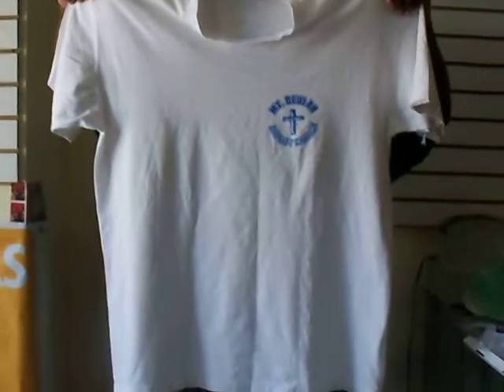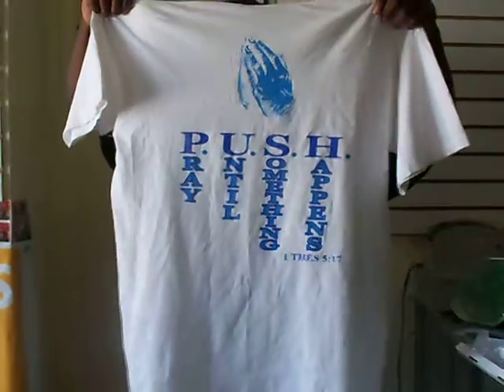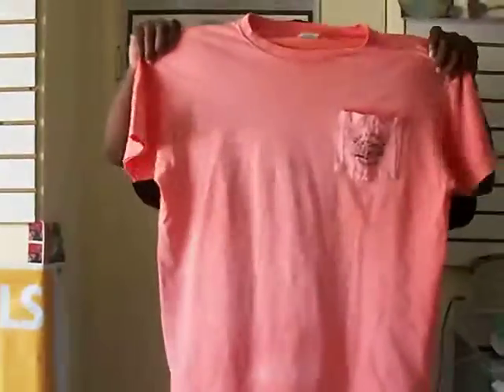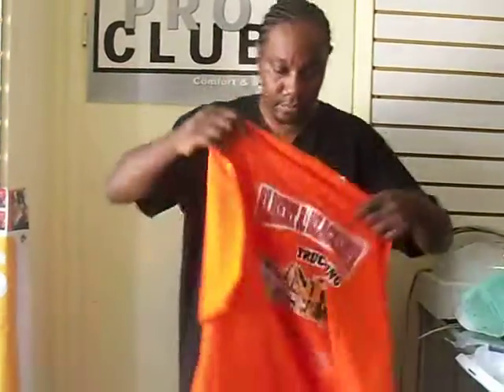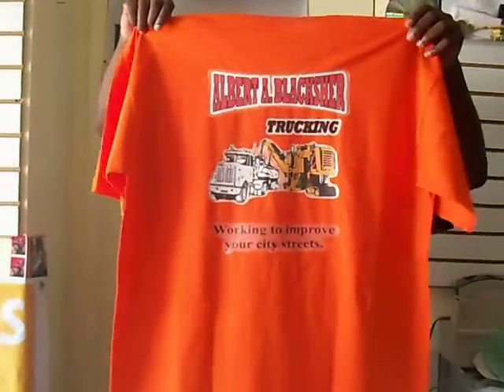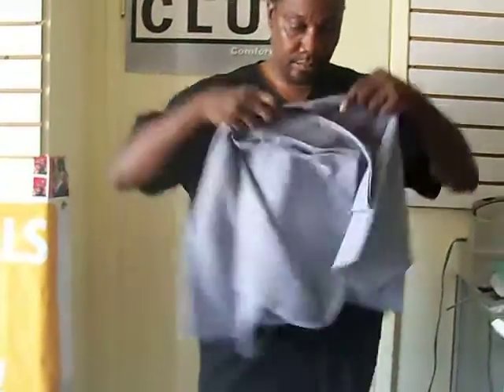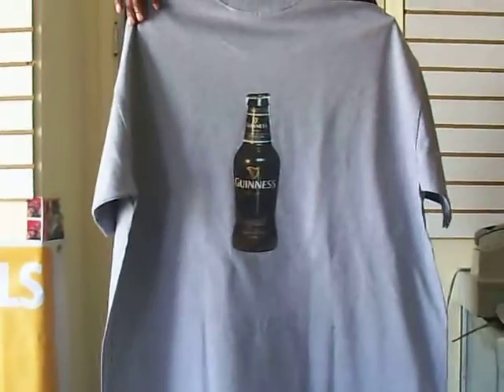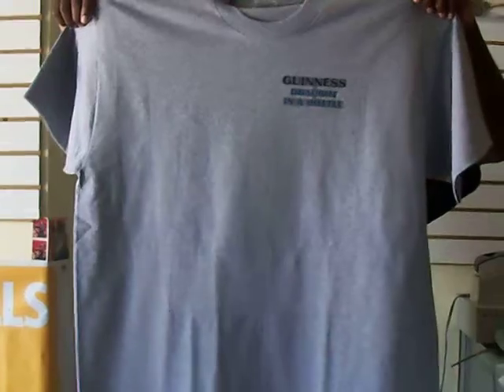jackie stuff 006